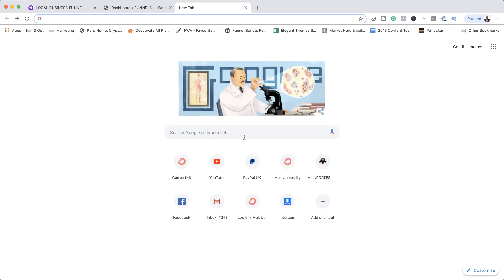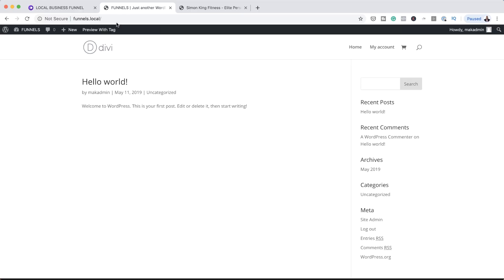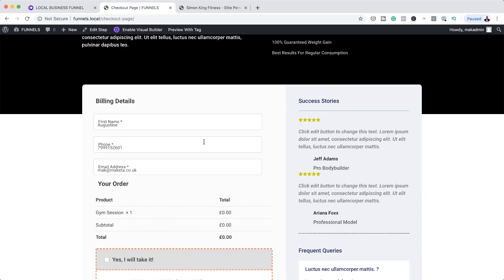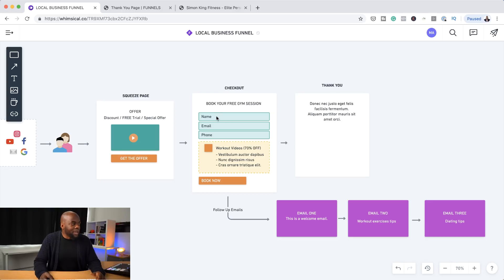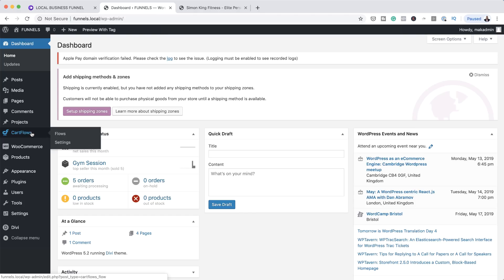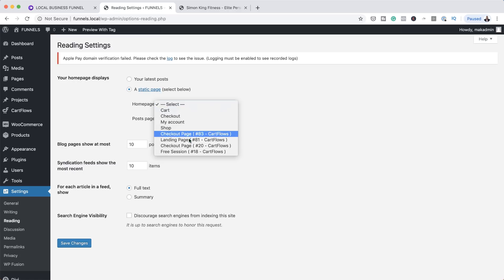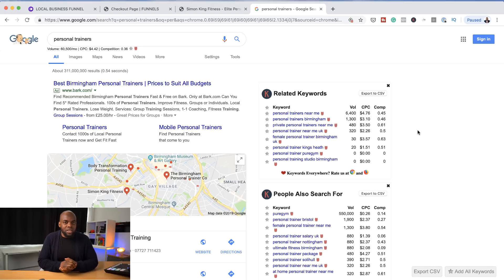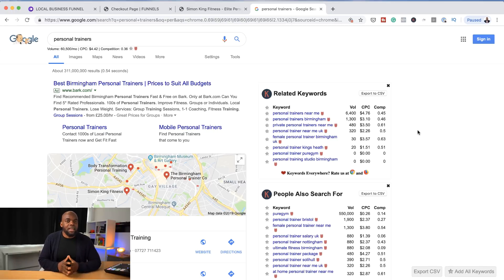Cartflows - Sales Funnel Strategy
In this tutorial, I go through a real-life example of how to apply a sales funnel for a fitness trainer website.

and get huge bonuses.